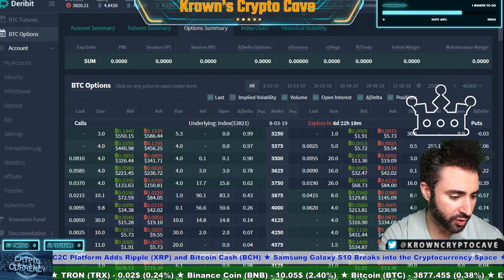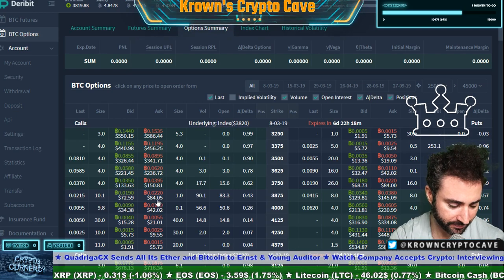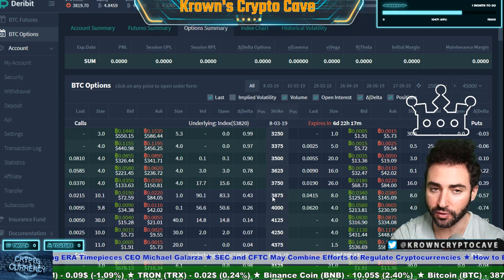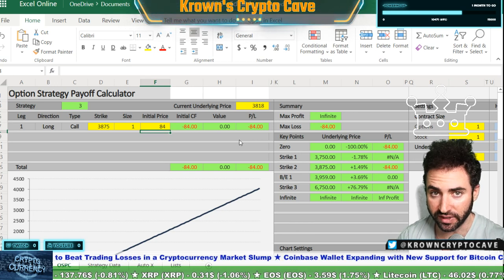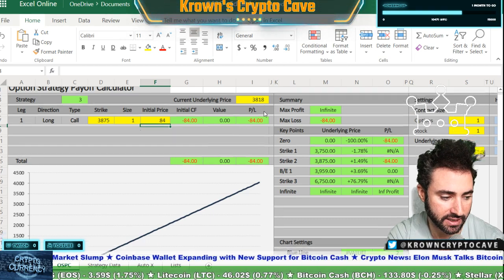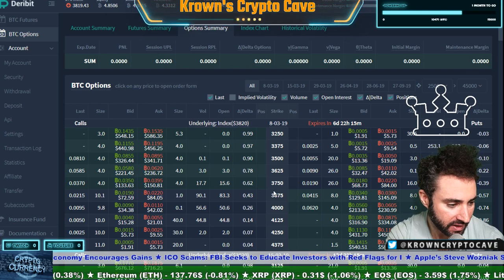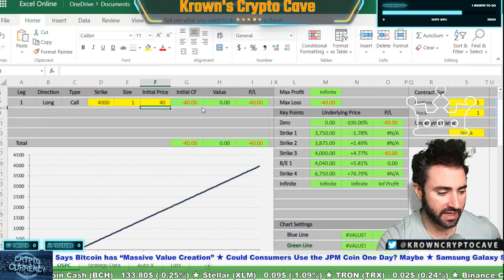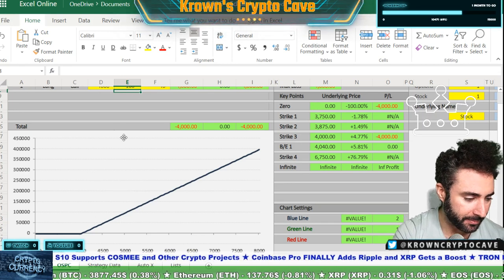Options Beginner Trading Tutorial - Premium (Part: 3)